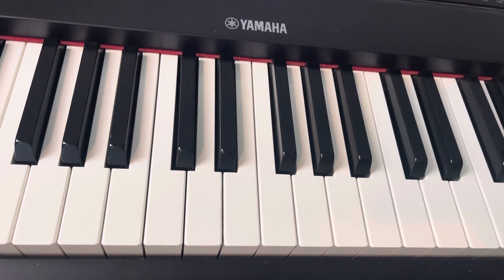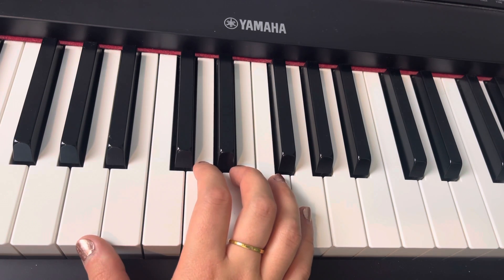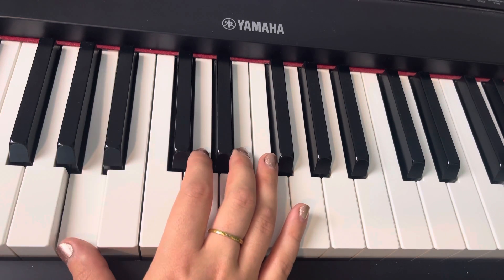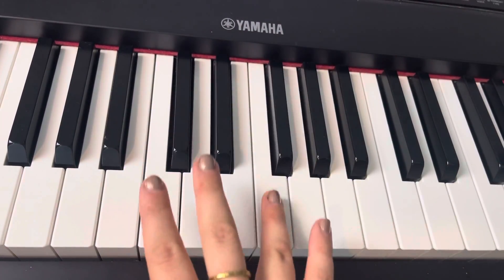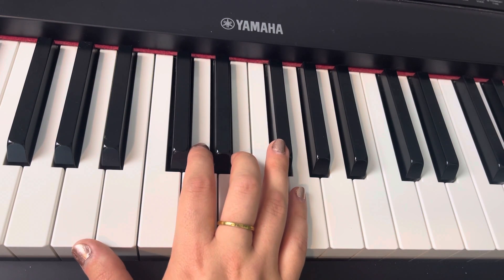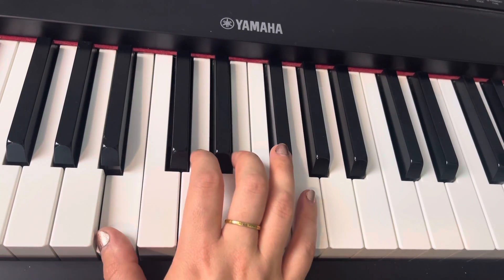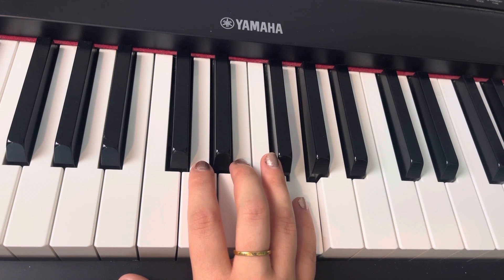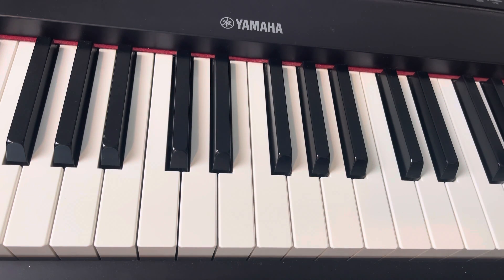When will my life begin part one beginner piano